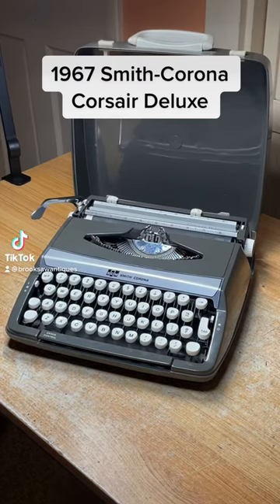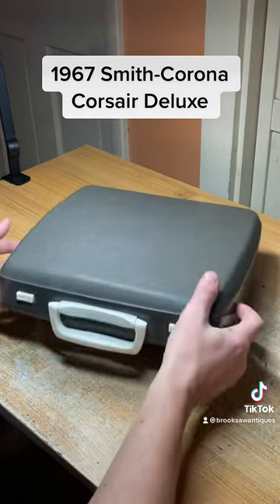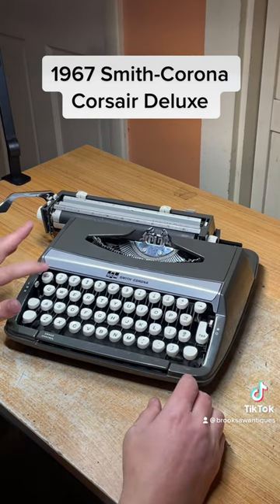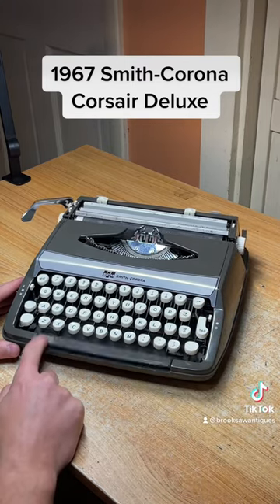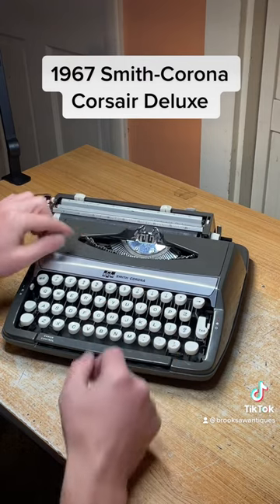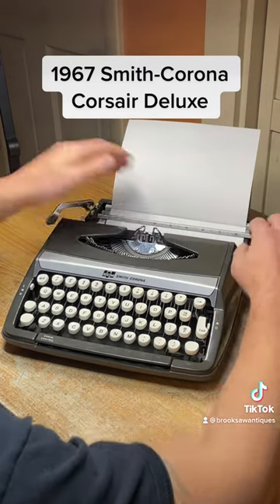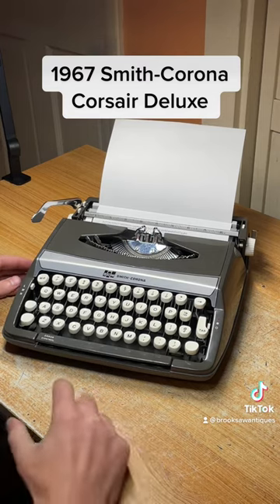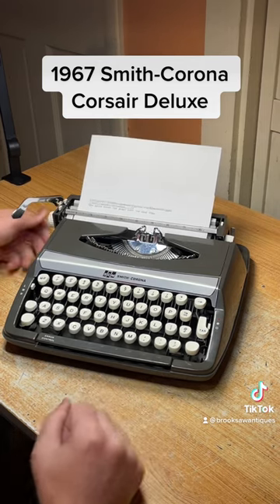1967 Corsair Deluxe vintage portable typewriter function test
All functions work great 😍 very clean looks like it’s barely been used. Now available on eBay or Etsy search Brooksaw Antiques